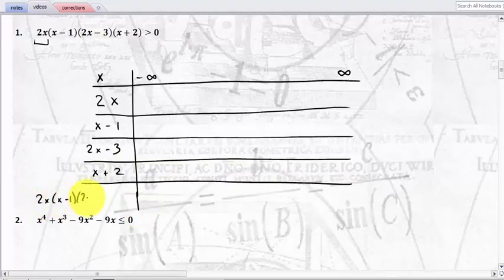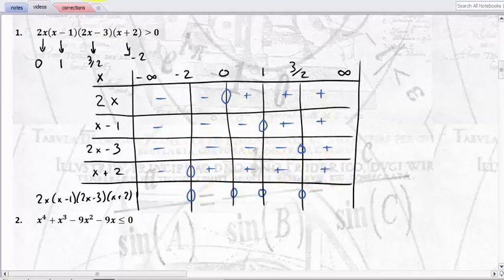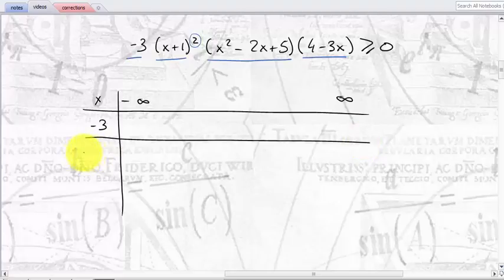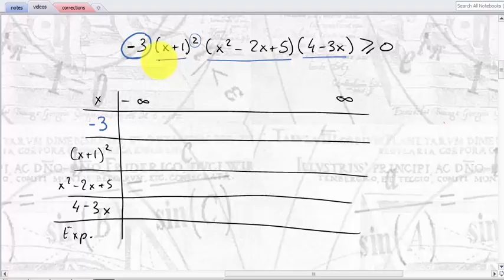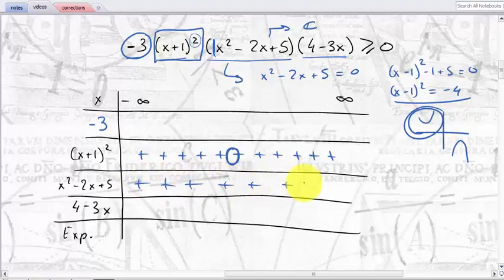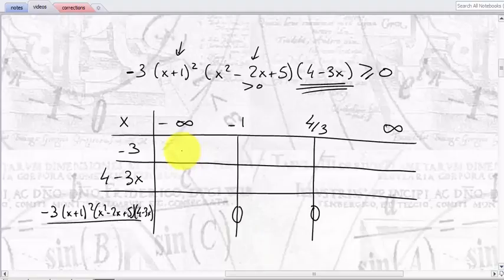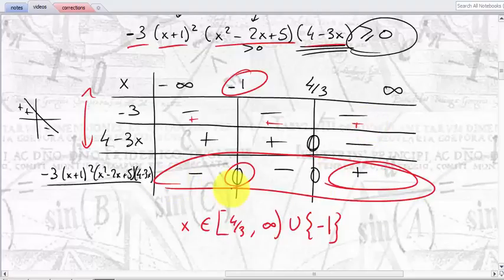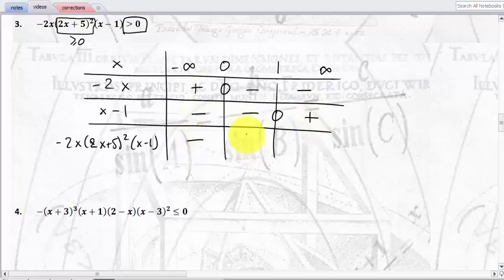video 40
polynomial inequalities